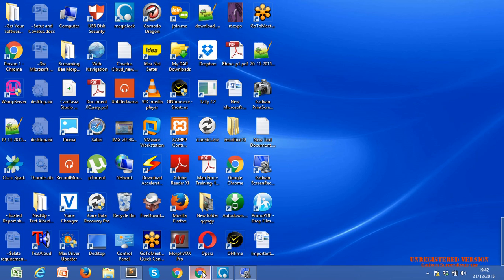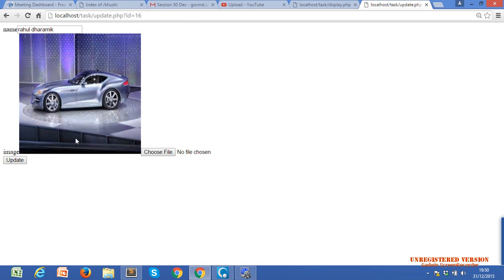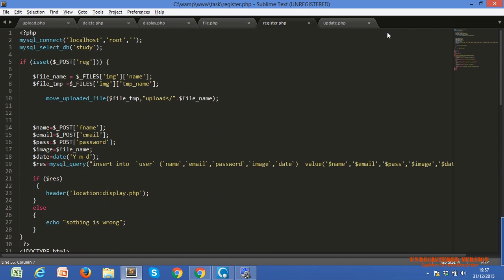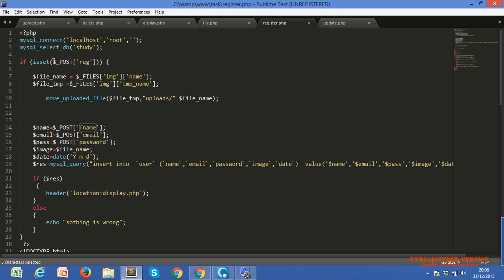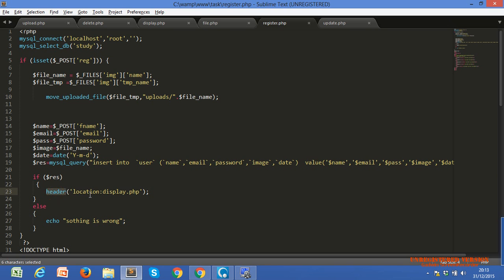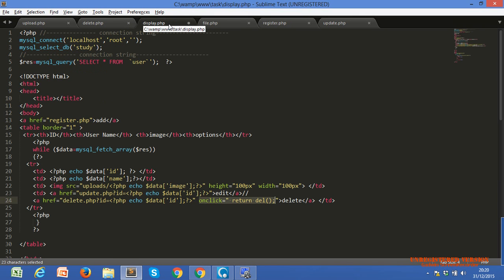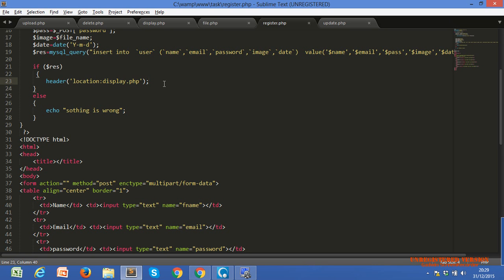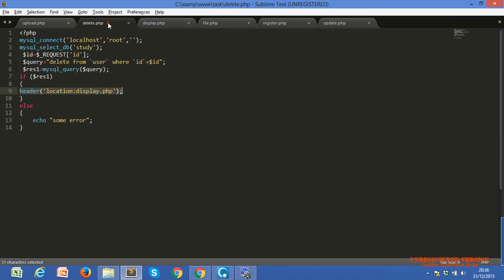ScreenRec 12 31 15 at 07 42 PM